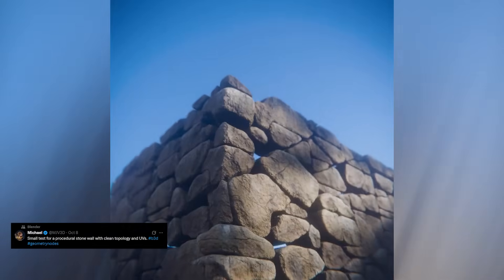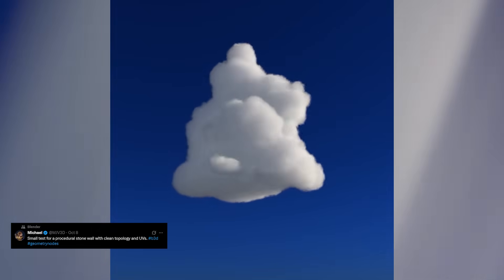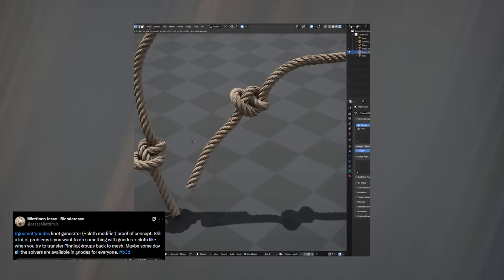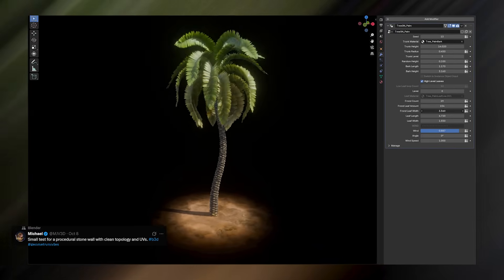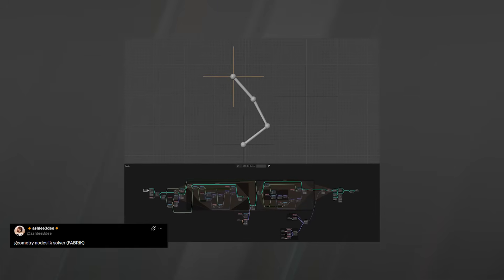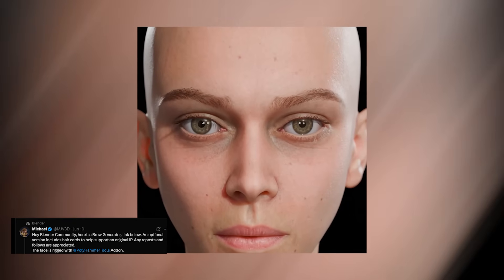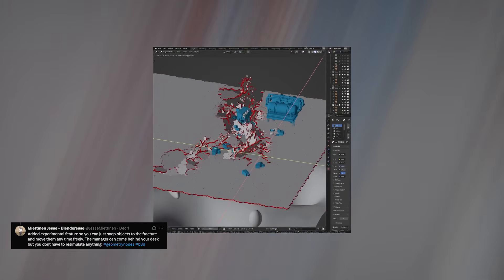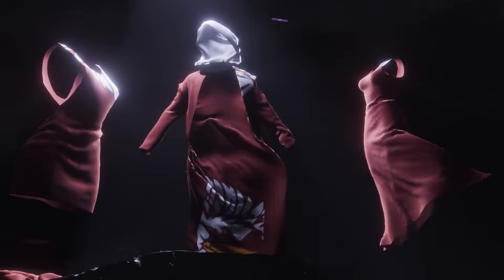New god level geometry nodes you have not seen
links:
the true image editor:

addons you should have:
scatterflow